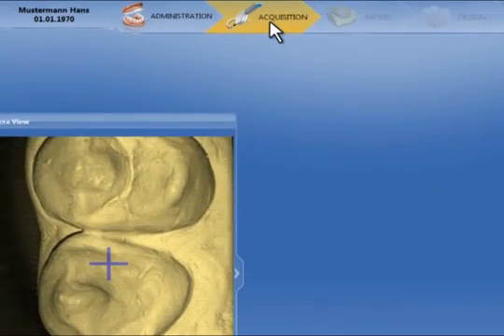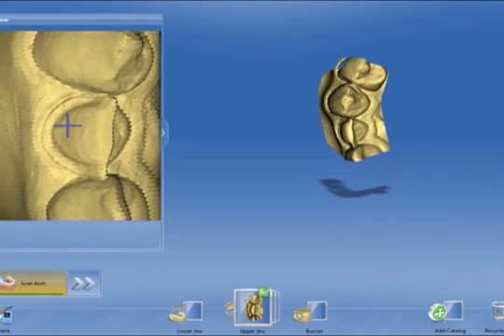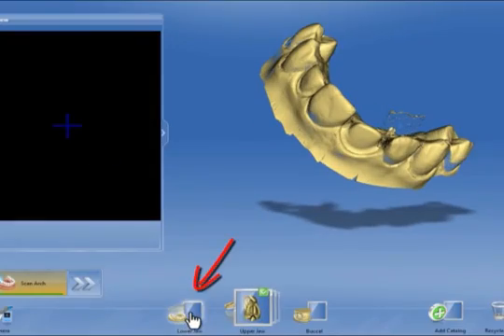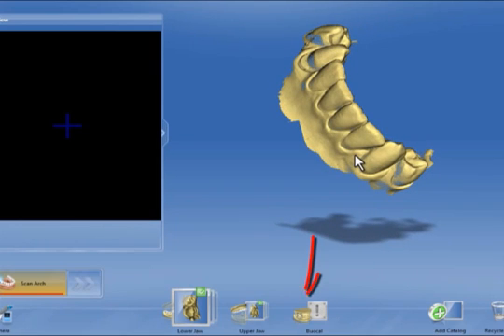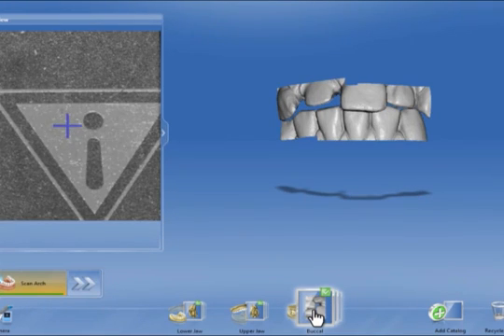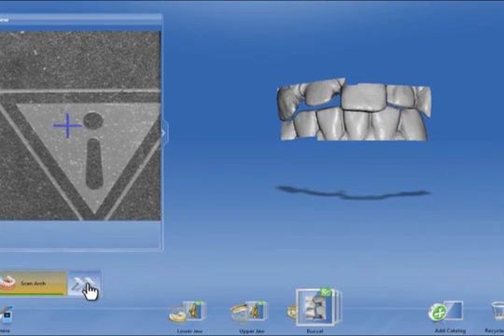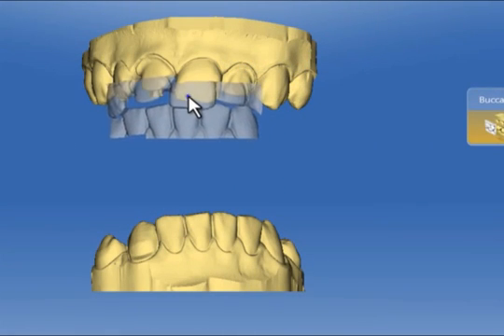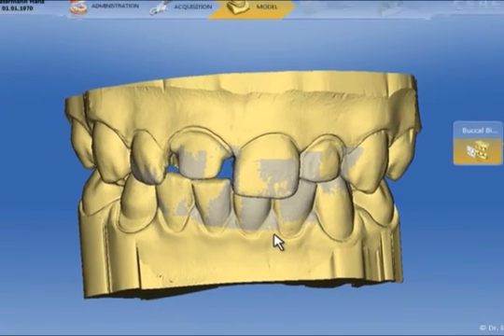Sirona CEREC SW 4.0 Acquisition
The best restorations are the result of teamwork between your expertise and our software. The CEREC software is tailored exactly to the requirements of dental professionals following many years of development experience. Using the intuitive user interface of CEREC software 4.0, you do not require any special computer skills in order to create perfect restorations in just a few easy steps.